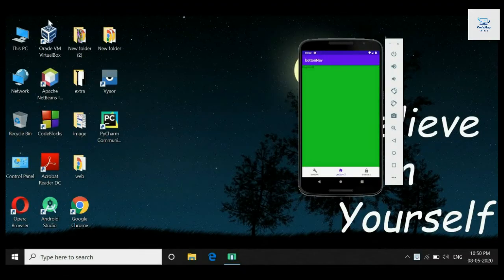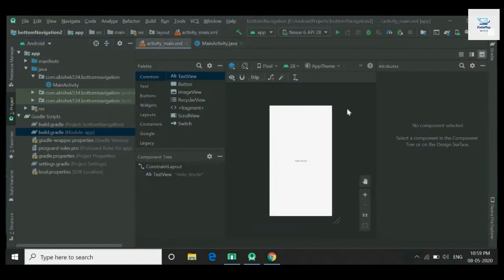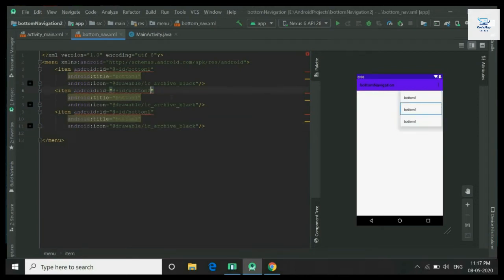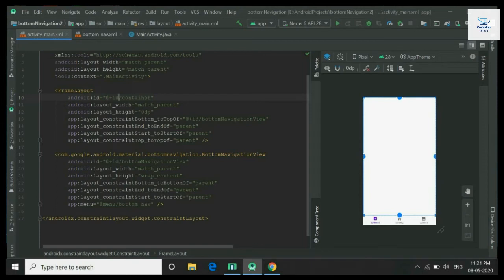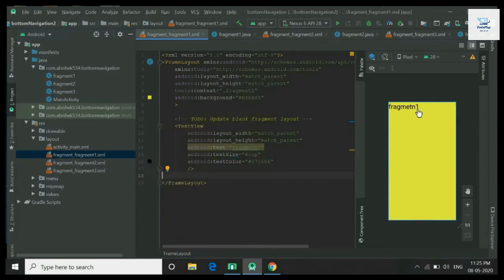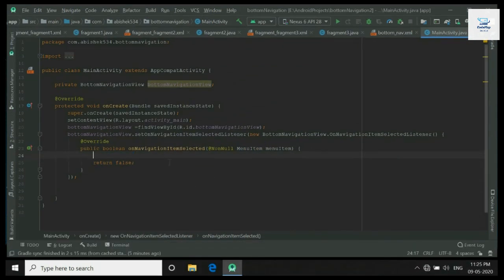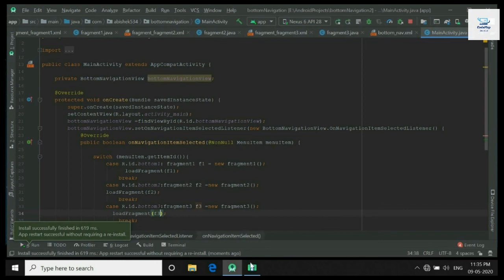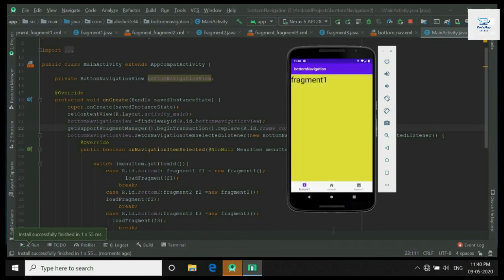How to create a Bottom Navigation Bar for your application using Android Studio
In this video, we are going to show you how to make a  collapsing toolbar for your android application. Stay at Home, Stay safe, and keep coding.

Video credits: Abishek
Edited by: Somesh